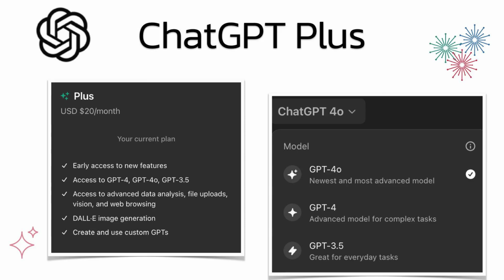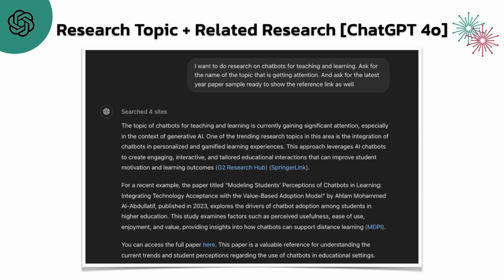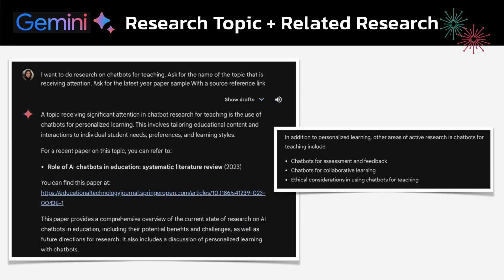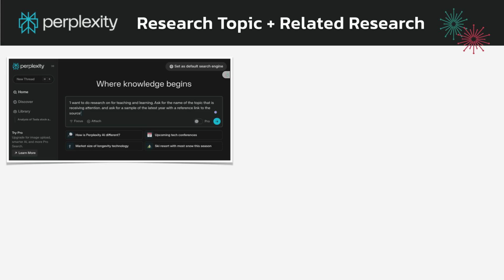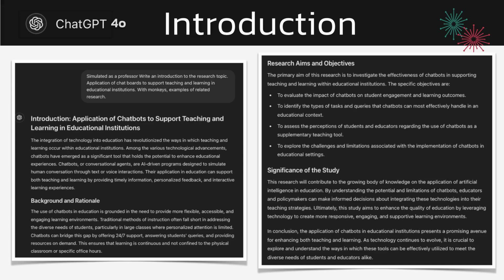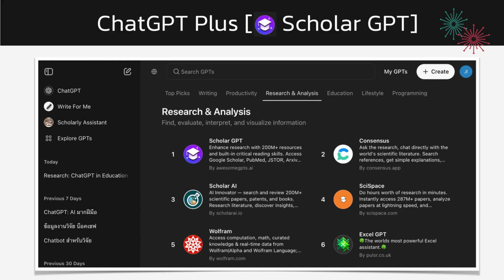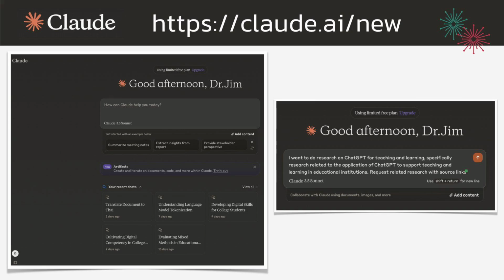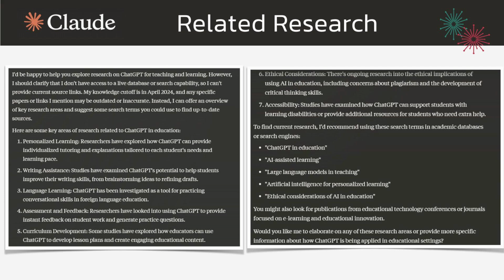AI chatbots and generative AI as research assistants, Ep. 3/5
Research Use Case: AI chatbots and generative AI as a research assistant.